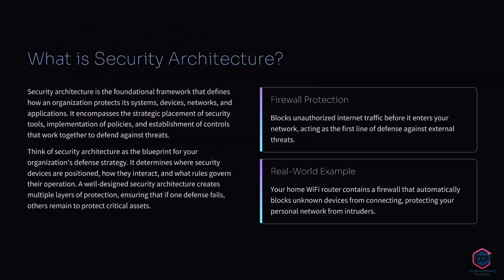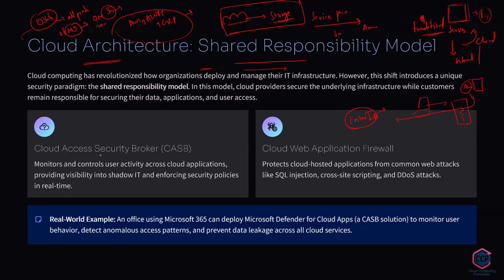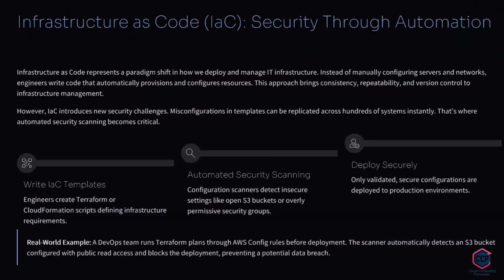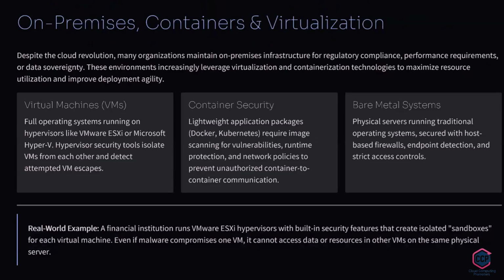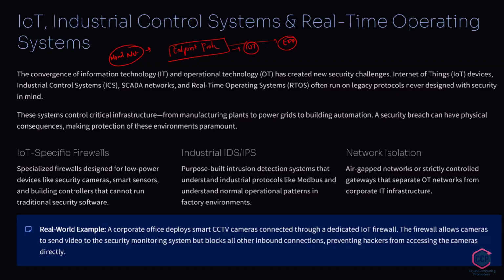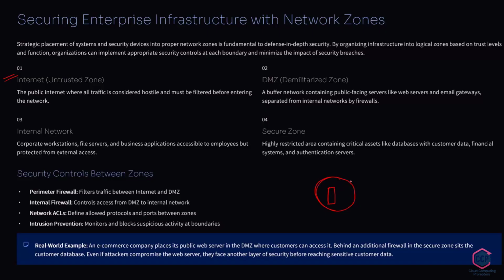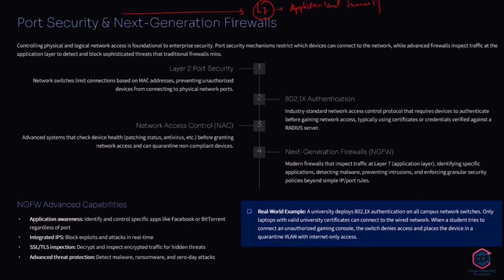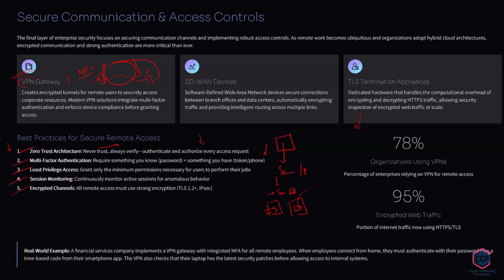CCP – CompTIA Security+ SY0-701 | Class 8: Security Architecture, Firewalls, Network Segmentation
🔐 CCP – CompTIA Security+ (SY0-701) Training — Class 8
Security Architecture, Firewalls, Network Segmentation, Cloud Security & Zero Trust

Welcome to Class 8 of the CCP CompTIA Security+ (SY0-701) training program!
In this lecture, we explored the core of enterprise security architecture — how modern organizations design, build, and secure their IT environments using layered protection, segmentation, cloud controls, and zero-trust principles.

This session provides foundational knowledge required for both Security+ certification and real-world SOC, cybersecurity analyst, and cloud security roles.

🏛 Security Architecture Fundamentals

✔ What security architecture is and why it matters
✔ Key frameworks & implementation strategies
✔ Defense-in-depth and multi-layered security
✔ Internal vs external threat protection

🔥 Firewall Architecture & Implementation

✔ Role of firewalls as boundary protection
✔ Layer 4 vs Layer 7 firewalls
✔ What NGFW (Next-Generation Firewalls) can do
✔ Zone-based security and policy enforcement
✔ Real examples from enterprise and home networks
✔ Geographic filtering, IPS integration, and session inspection

🧱 Network Segmentation & Security Zones

✔ Internet zone, DMZ, internal zone, and secure zones
✔ VLANs for separating departments and user roles
✔ MAC restrictions & domain authentication
✔ Limiting lateral movement and breach containment
✔ How organizations secure managers, employees & admin access

☁️ Cloud Security & Shared Responsibility Models

✔ Difference between on-prem and cloud security
✔ AWS/Azure/GCP shared responsibility model
✔ CASB (Cloud Access Security Broker) overview
✔ Infrastructure as Code (IaC) and cloud automation
✔ Serverless security, microservices, and IoT endpoint security
✔ High availability: load balancers, redundancy, failover, DR strategies

🔐 Zero Trust Architecture & Access Control

✔ Principle of “Never trust, always verify”
✔ MFA – Why it is non-negotiable
✔ Least privilege access
✔ VPNs, encrypted web traffic & SD-WAN
✔ SIEM, EDR, IDS/IPS for threat detection
✔ Continuous monitoring & verification

❓ Important Questions Discussed

✔ How do organizations implement segmentation effectively?
✔ Traditional vs next-generation firewalls — what’s the difference?
✔ How cloud responsibilities differ from on-prem environments
✔ Why zero trust is the future of enterprise security
✔ How WAF (Web Application Firewall) filters malicious traffic
✔ Real-world questions from students during the session

🧩 Real Cybersecurity Knowledge & Use Cases

This class helps you understand:

✔ Designing secure enterprise networks
✔ Implementing firewall rules and zone policies
✔ Creating secure VLAN and access structures
✔ Protecting cloud apps using WAF and CASB
✔ Reducing breach impact using segmentation
✔ Understanding Zero Trust adoption in companies

🧠 Key Learning Takeaways (Summary)

✔ Security architecture = frameworks, systems & policies that protect enterprise environments
✔ Firewalls are the first line of defense for inbound & outbound traffic
✔ Segmentation limits lateral movement & reduces attack impact
✔ Cloud requires understanding of the shared responsibility model
✔ Zero trust = continuous verification for every user and device
✔ MFA + least privilege = essential modern security controls
✔ NGFW provides Layer 7 application security
✔ WAF protects web applications through deep inspection steps

👨‍🏫 About This CCP Training Program

This class is part of CCP’s full hands-on Security+ live course:

🕢 7:30 PM IST
🕗 8:00 AM IST

Designed to give you job-ready cybersecurity skills, not just theory.

✔ Security+ aspirants
✔ SOC Analyst trainees
✔ Cloud & network security beginners
✔ IT professionals moving into cybersecurity
✔ Anyone who wants real-world knowledge of firewalls, segmentation & zero trust

👉 Class 9 will focus on Threat Intelligence, SOC Tools, and Log Analysis, including SIEM fundamentals and real alert walkthroughs.

❓ Do you want a separate session on Next-Generation Firewalls (NGFW)?
❓ Should we cover Azure/AWS Cloud Security in detail?
❓ Do you want hands-on segmentation + firewall lab practice?

I reply to every comment — let’s continue growing with CCP!

👍 Support the CCP Channel

So you never miss upcoming cybersecurity classes!